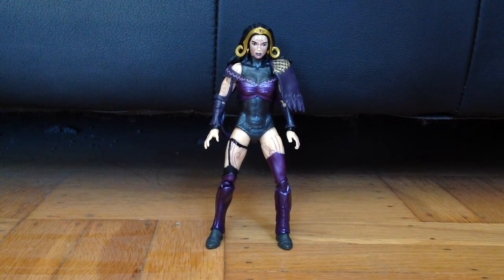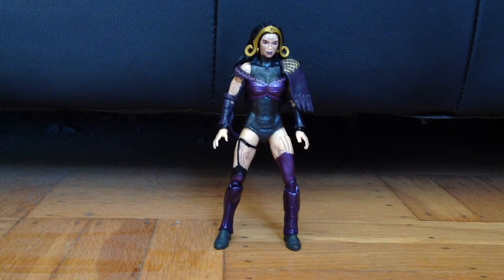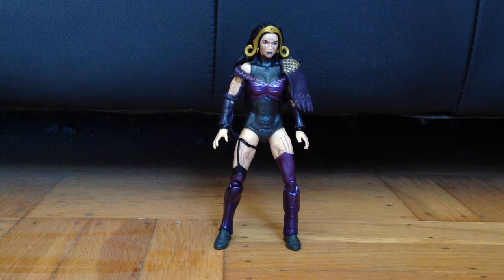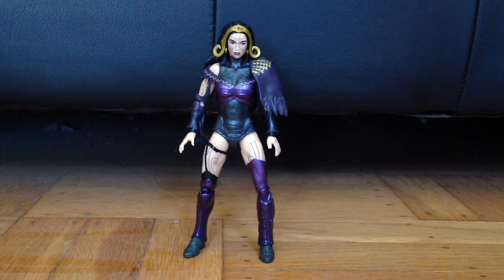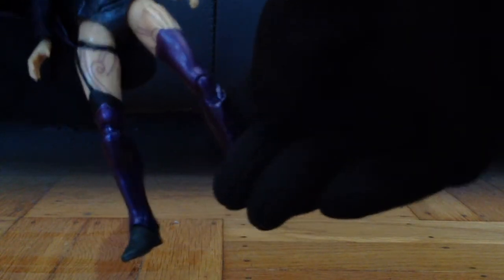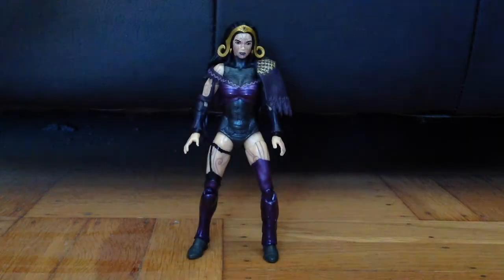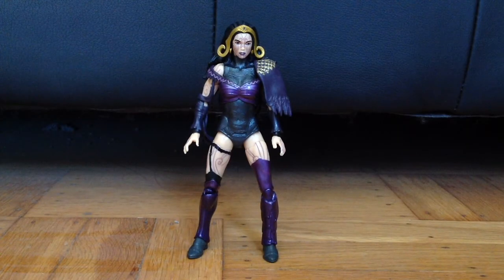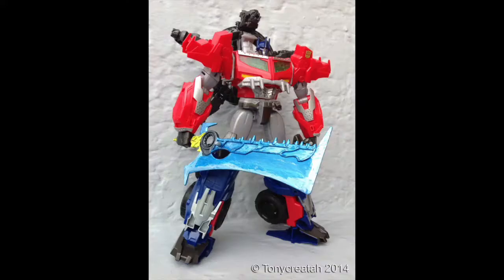My Custom-Painted Liliana Vess Figure (Update)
Not long after I reviewed my Liliana Vess figure, I picked up some paint and brushes and gave her a slightly new look. Liliana looks good in a leotard, in my opinion. Now I must remember to be gentle with the painted areas since I painted them with acrylic paint that easily rubs off if I'm not careful.

I forgot to point out that the molded pattern on her skin can still be seen but isn't as visible thanks to the paint.